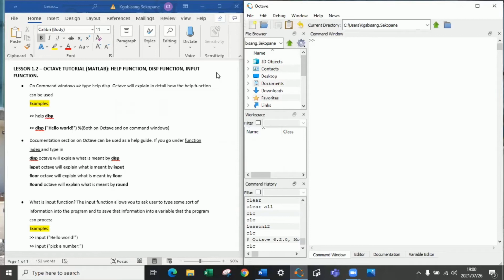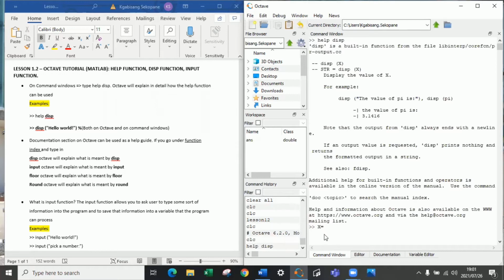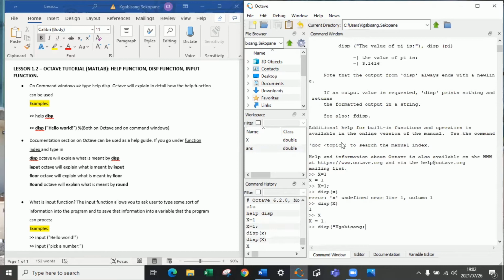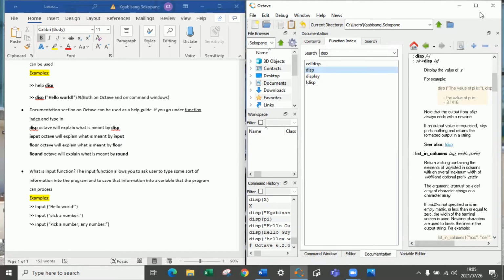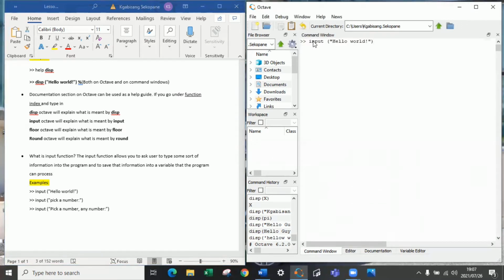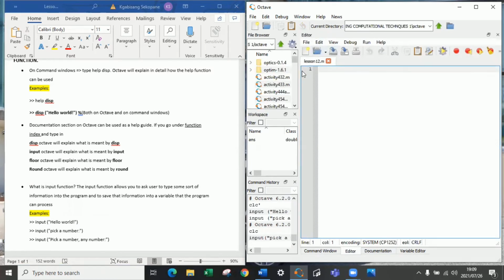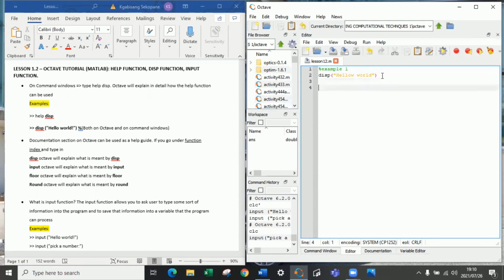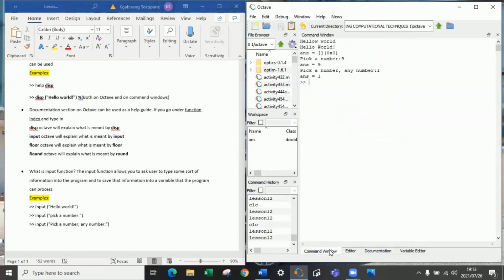LESSON 1.2 – OCTAVE TUTORIAL (MATLAB): HELP FUNCTION, DISP FUNCTION, INPUT FUNCTION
• On Command windows = type help disp. Octave will explain in detail how the help function can be used
Examples:
- help disp
- disp =("Hello world!)" %Both on Octave and on command windows
• Documentation section on Octave can be used as a help guide. If you go under function index and type in
disp octave will explain what is meant by disp
input octave will explain what is meant by input
floor octave will explain what is meant by floor
Round octave will explain what is meant by round

• What is input function? The input function allows you to ask user to type some sort of information into the program and to save that information into a variable that the program can process
Examples:
- input =("Hello world!")
- input =("pick a number:")
- input =(“Pick a number, any number:”)

19. Scientific Notation with 13 or 9 decimal places, Sprintf, Round, Floor and Fix. Using Octave Example
20. Find the Size, minimum, Maximum of an Array using Octave. Creating a Row and Column vector, Linspace